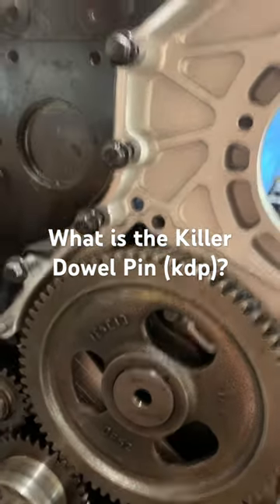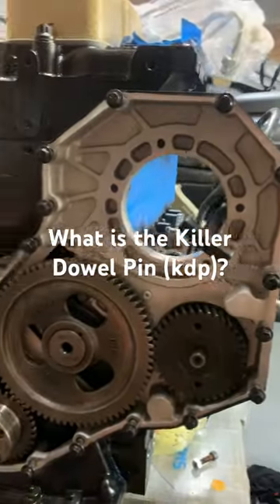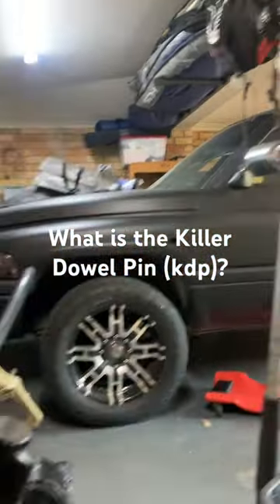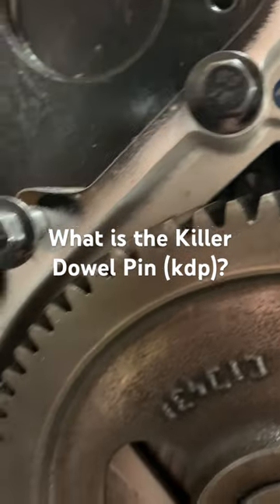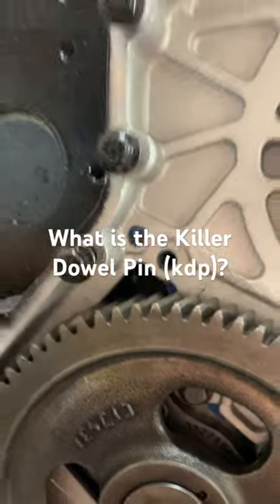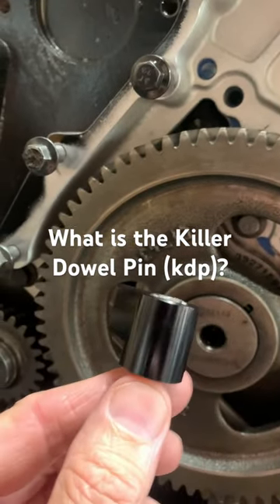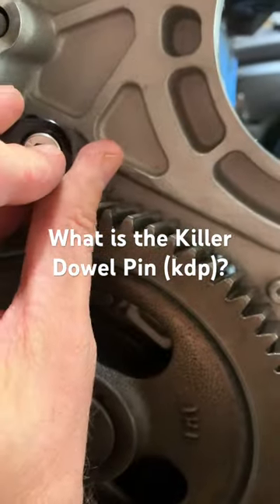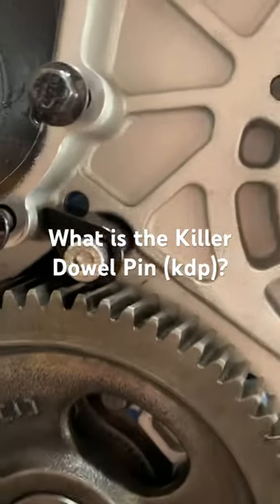What is the Killer dowel pin? (Kdp)? And how do we address it?